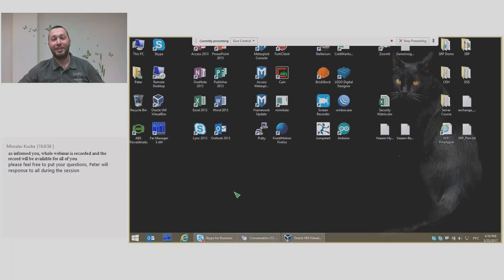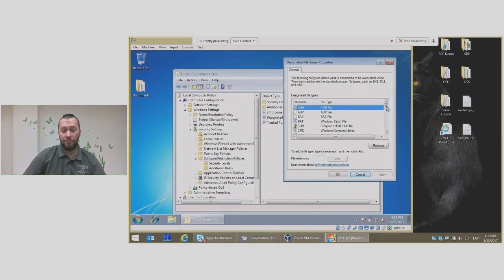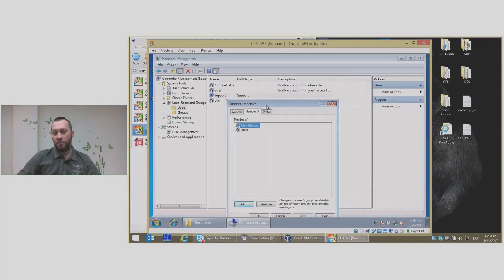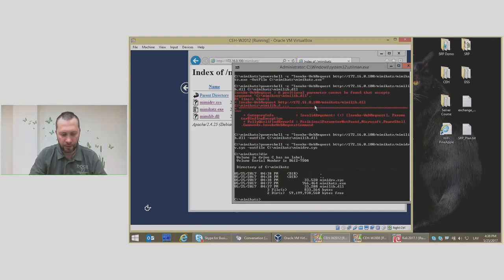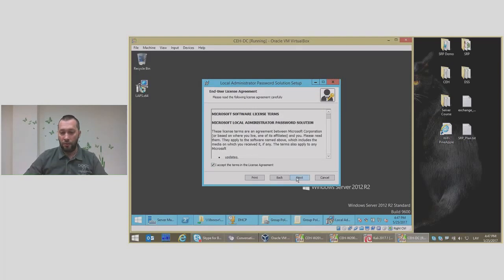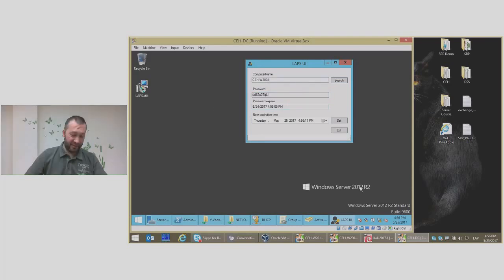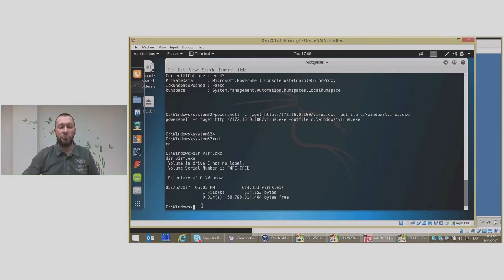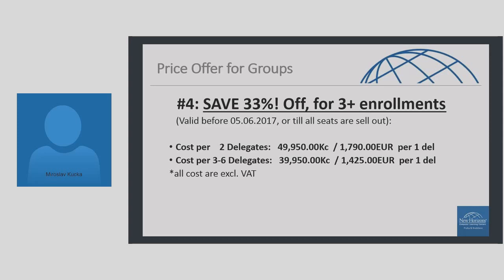New Horizons Webinar: Ransomware & Pass-The-Hash Attacks and effective Countermeasures